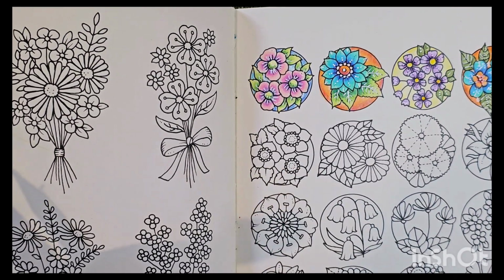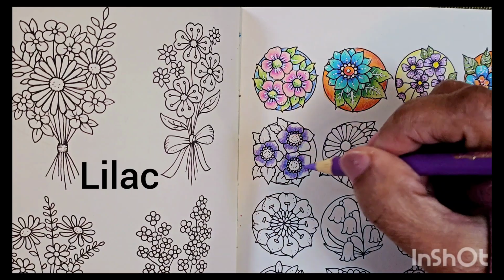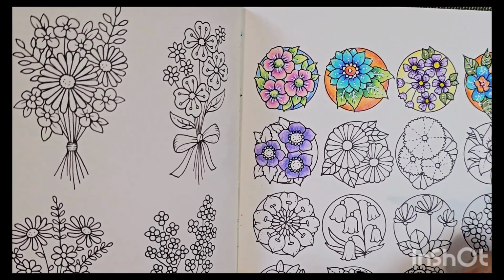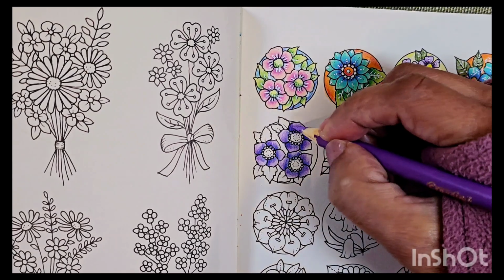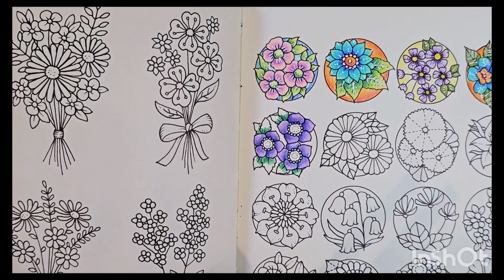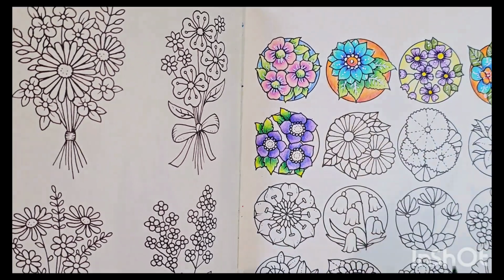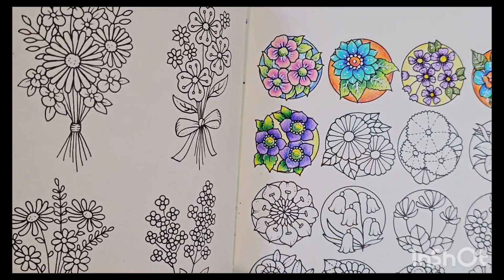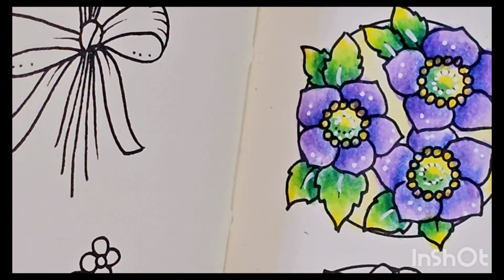Let's colour with Crayolas in Johanna Basford 's book Small Victories Part 6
I'm glad that you stopped by. Enjoy this tutorial and please let me know how you liked it